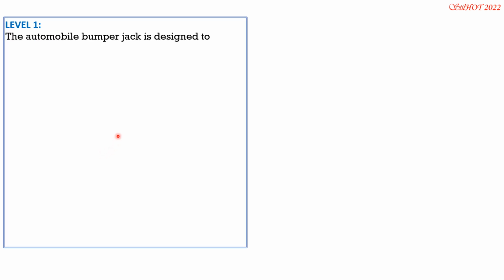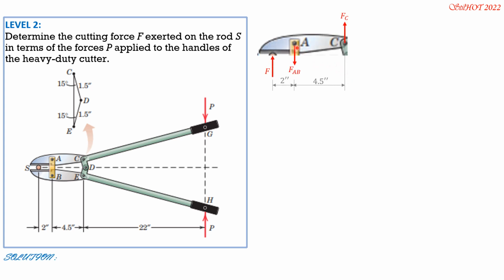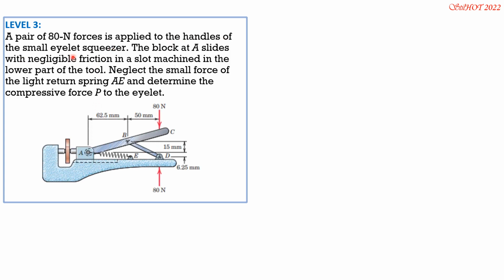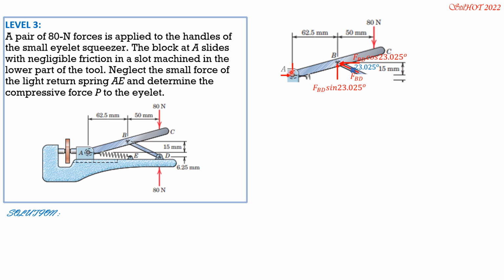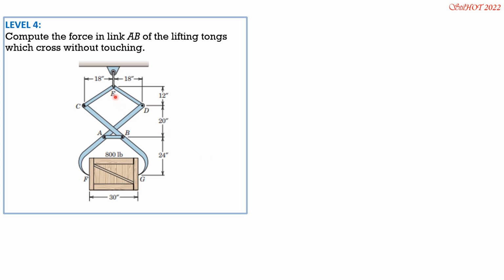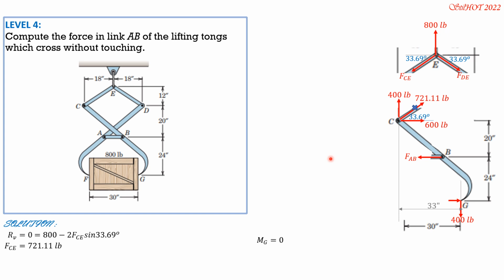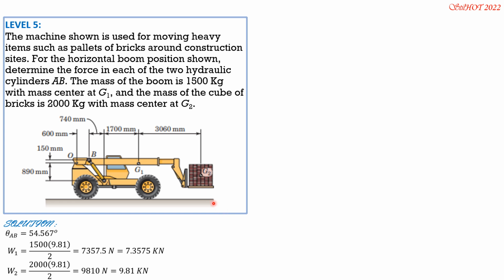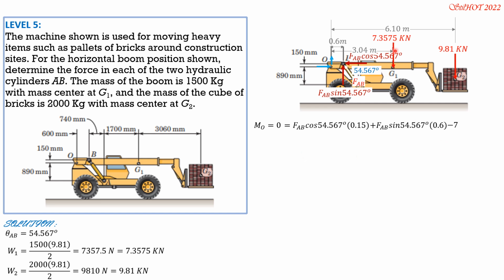STATICS (MACHINES), Part 1